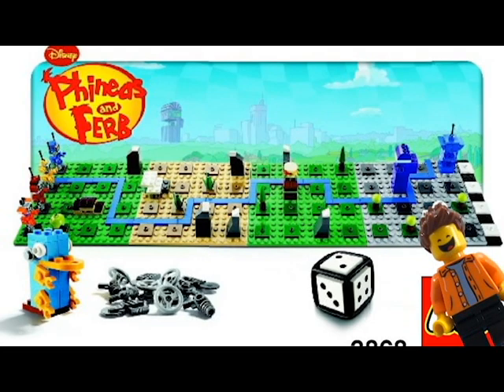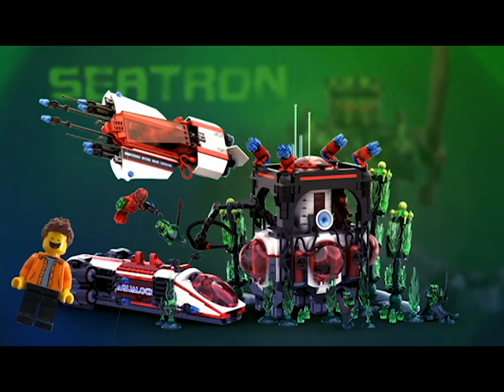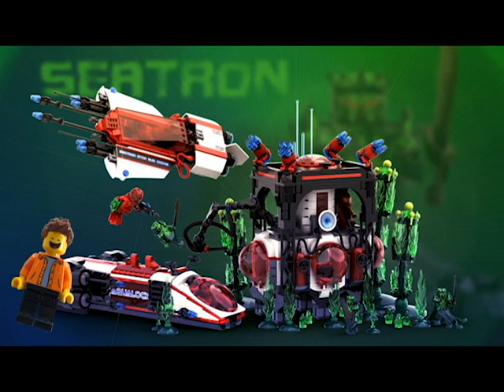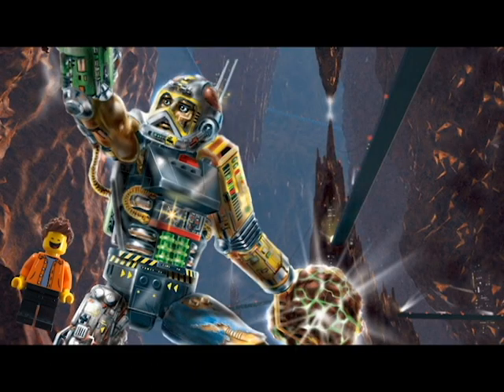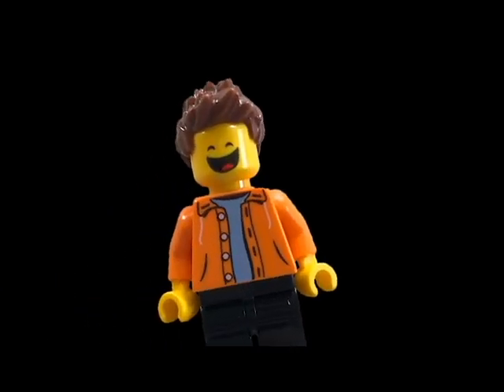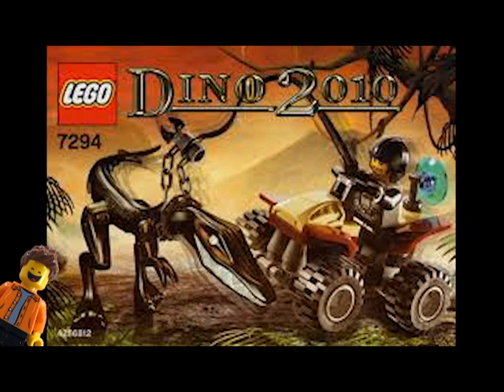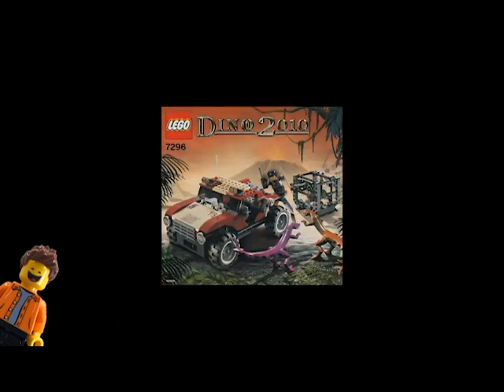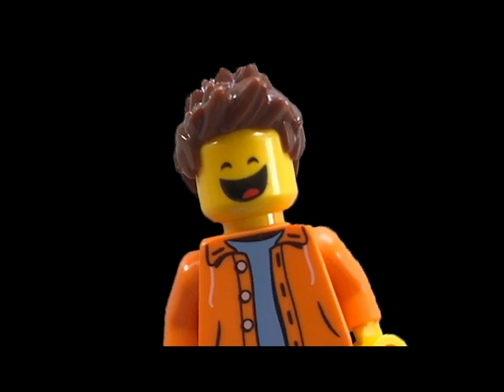6 Lego Themes That Never Released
- Like this video if you want more like it...

How to Build a Giant Clone Army (FOR CHEAP)!